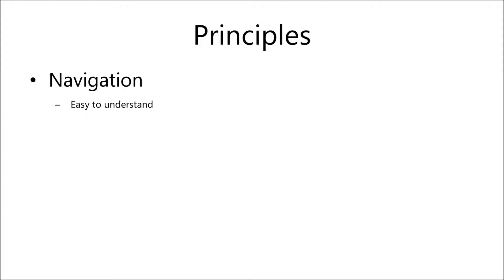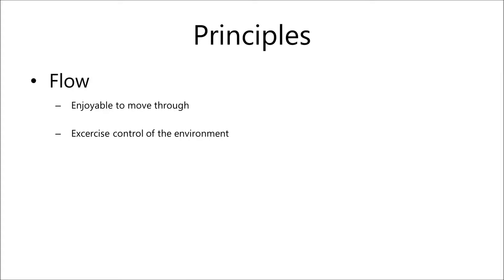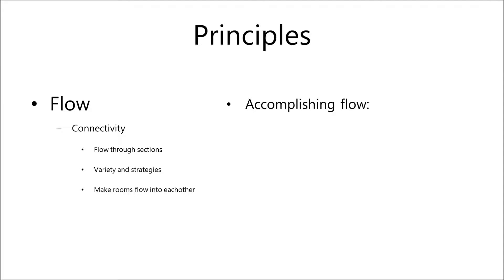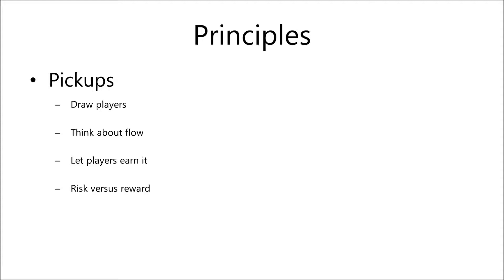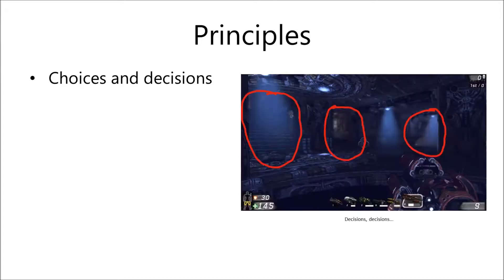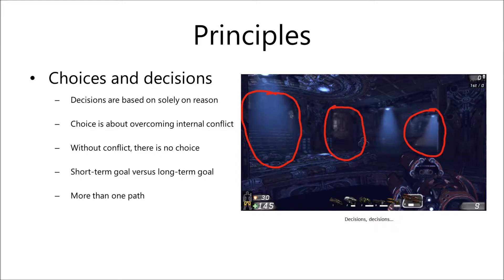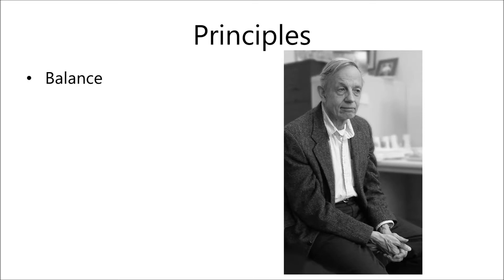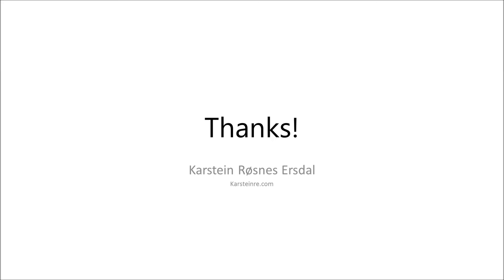Multiplayer Level Design: Fundamentals Part 2/2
Today we take a look at what is at the foundation of multiplayer levels.